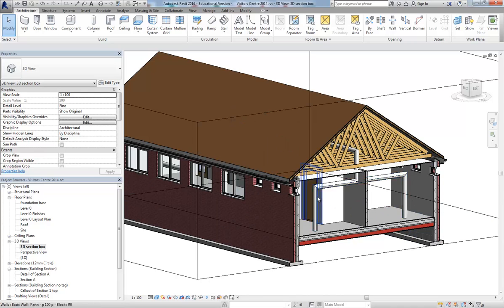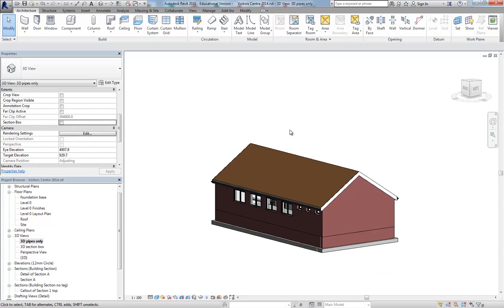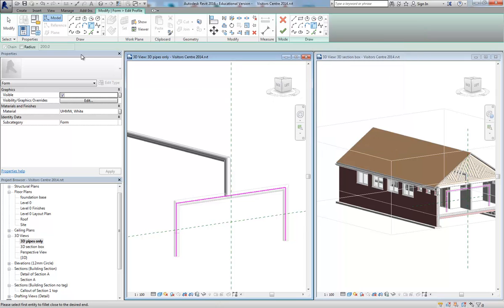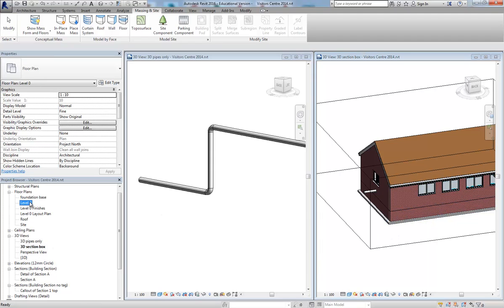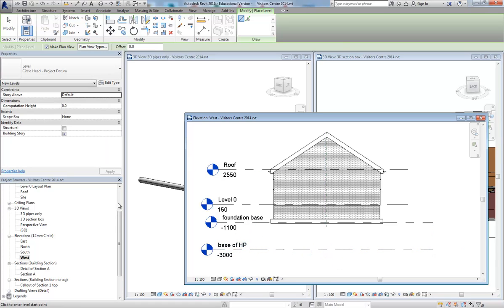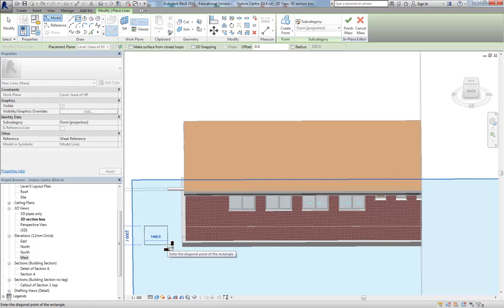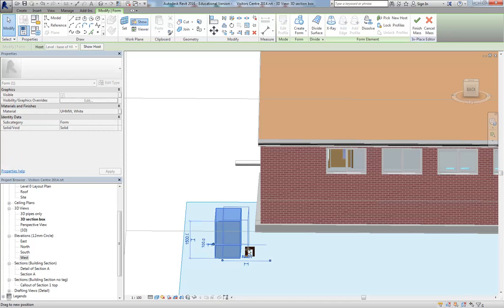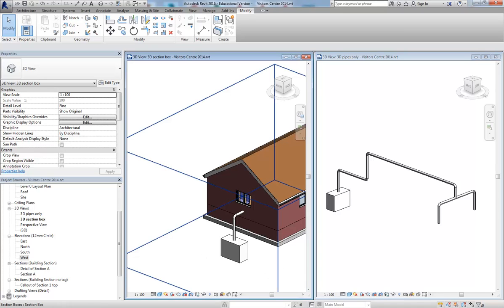Revit sweeps for simple pipes - Pt2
simple pipes